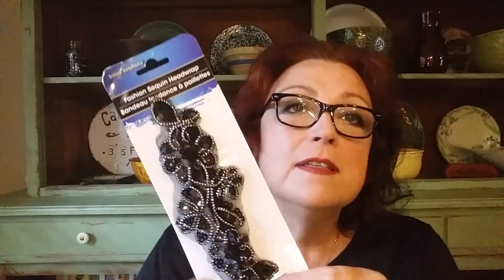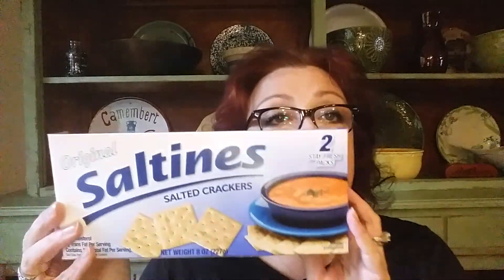Dollar Tree Haul for Nov 21st